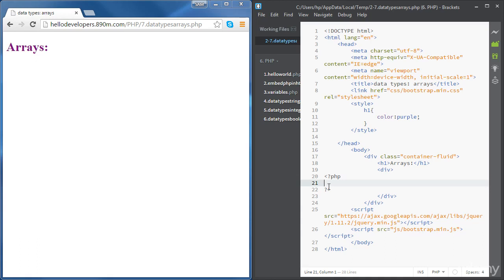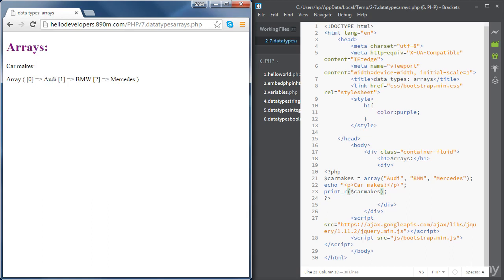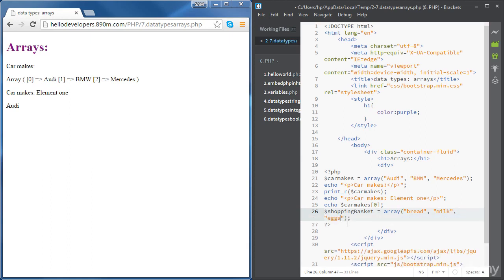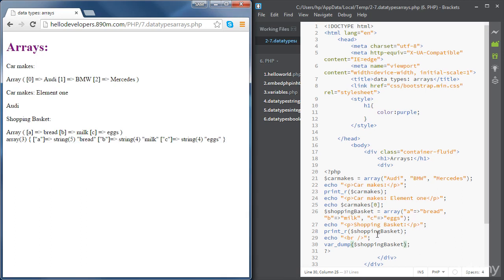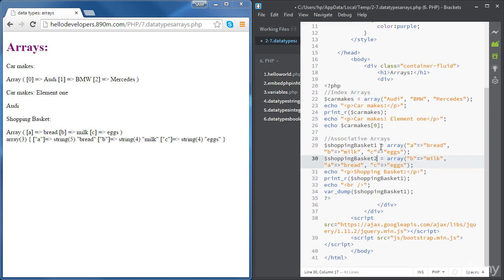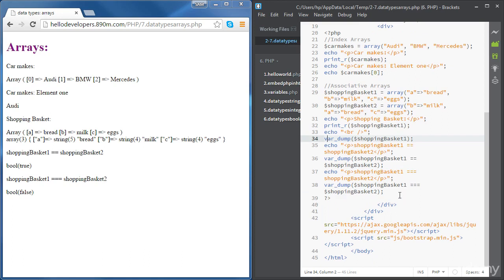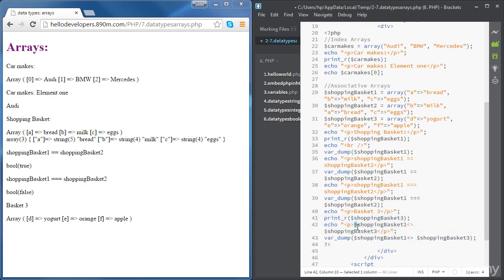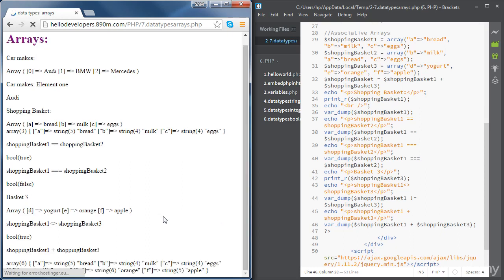Php tutorials for beginners, PHP Data types Arrays lecture number 7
Php tutorials for beginners Very easy , Must watch!!

PHP Tutorial for Beginners - A simple and short PHP tutorial and complete reference manual for all built-in PHP functions. This tutorial is designed for beginners to advanced developers.